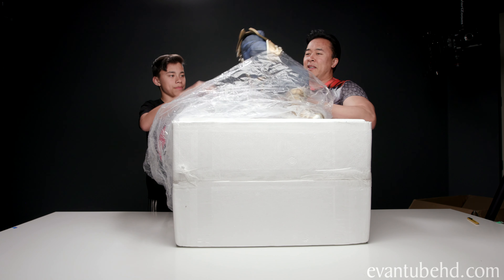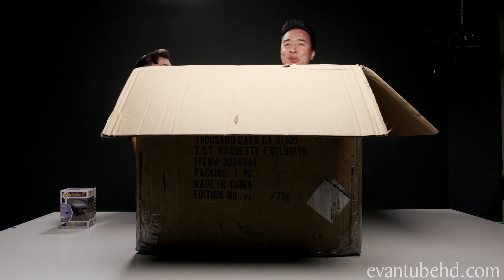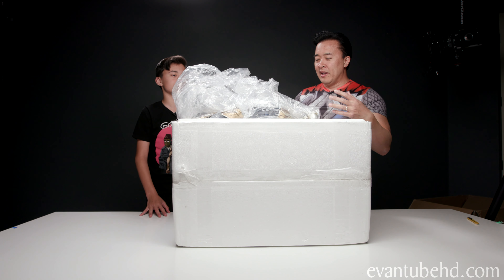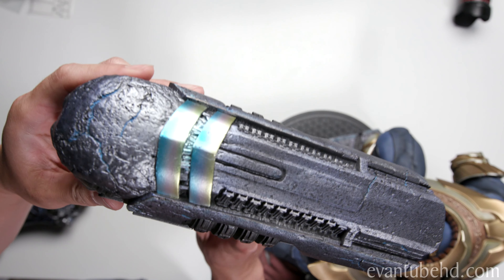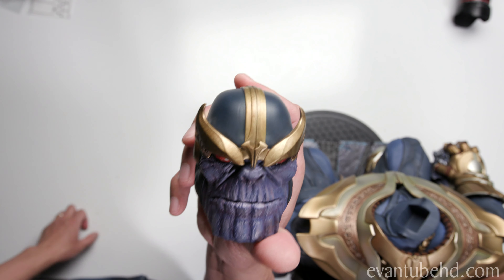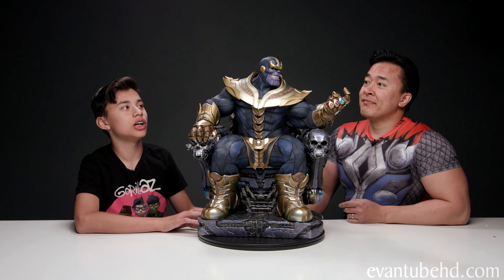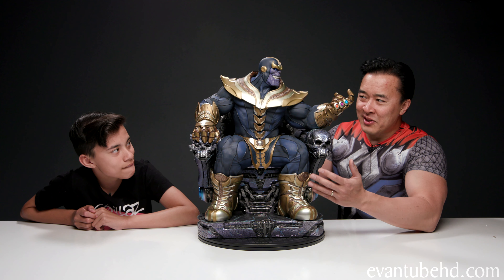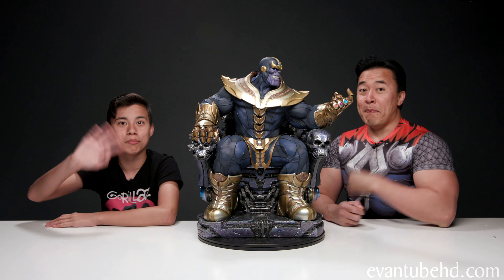THANOS IS HERE!!! Countdown to Avengers Endgame! Giant Thanos on Throne!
We're super excited for the release of Avengers Endgame so today we're unboxing the big purple guy himself THANOS!  We got our hands on an exclusive Sideshow Thanos on Throne Maquette.  This huge statue has got to be one of the most awesome Thanos collectibles in existence!  The Thanos on Throne Maquette The Thanos on Throne Maquette stands over 20” high and has a light up Infinity Gauntlet.